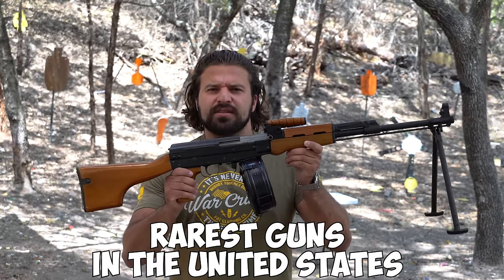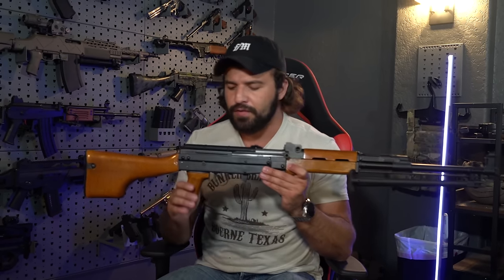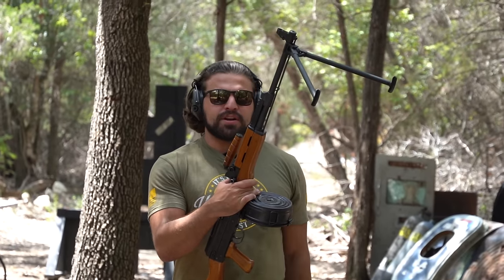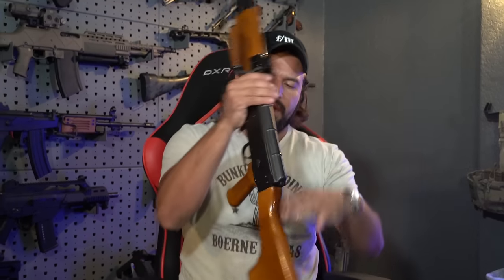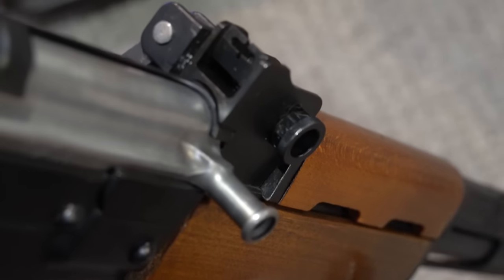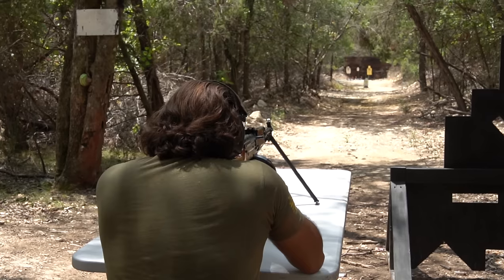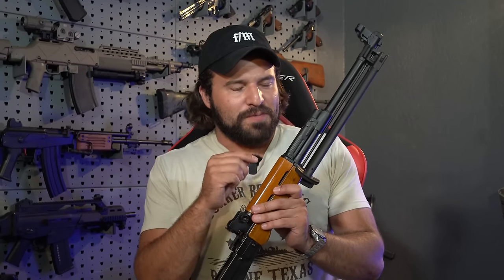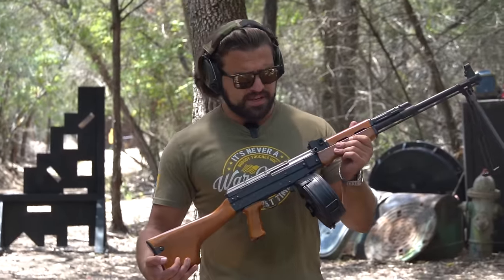The Type 81: Chinese AK + SKS Hybrid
Today we take a look at a super cool and rare piece here in the US. It’s China’s LMG that combines elements from the AK and the SKS known as the Type 81.

Thanks to SDI! Again, it’s SDI.edu for more info!